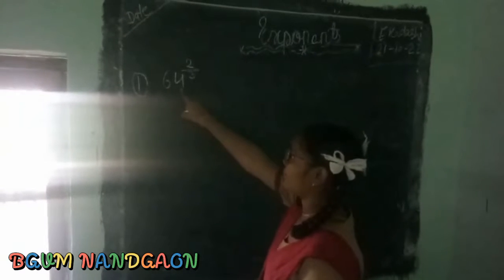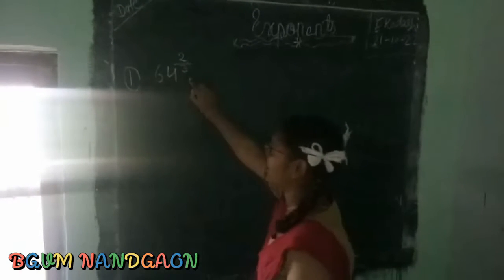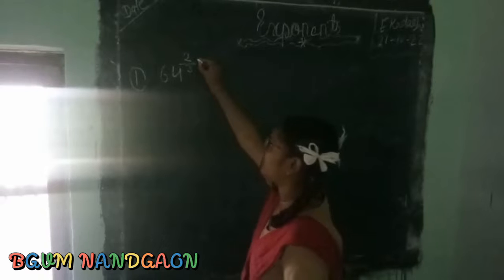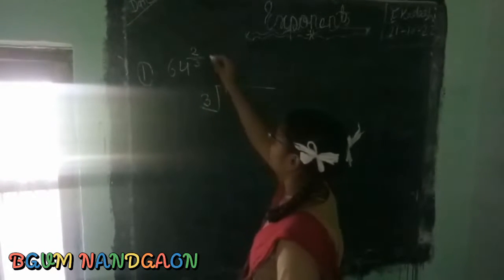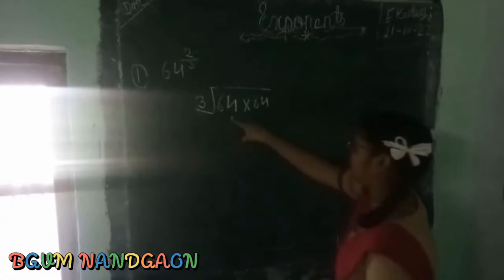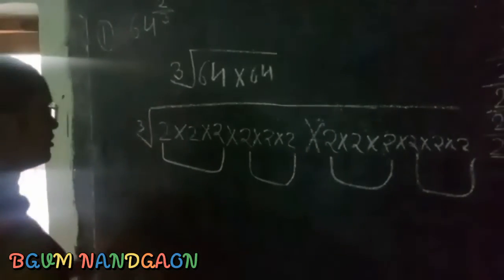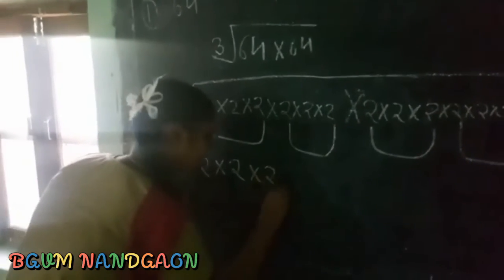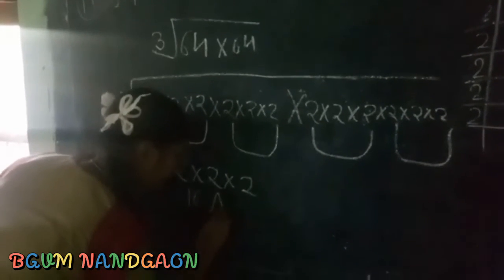Rational Exponent | 9th Grade | BGVM Nandgaon | NEC INDIA